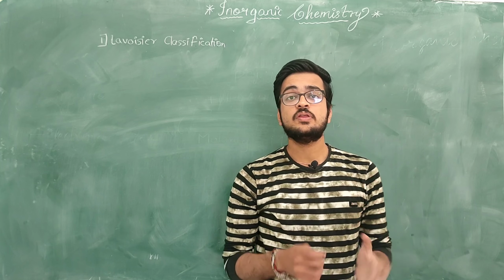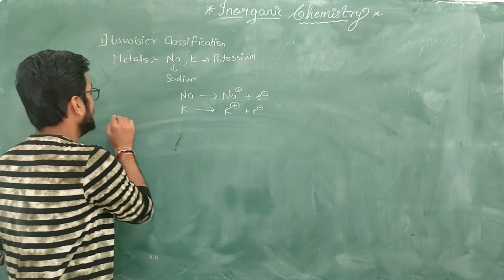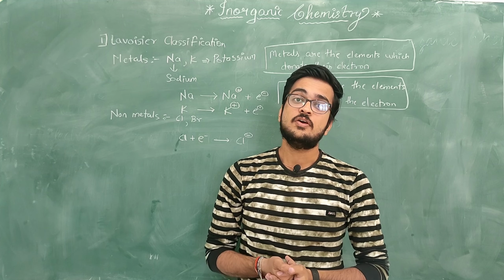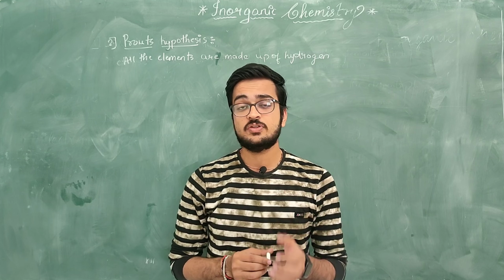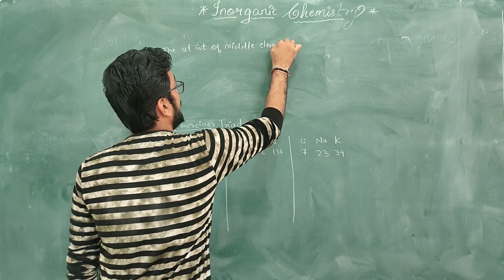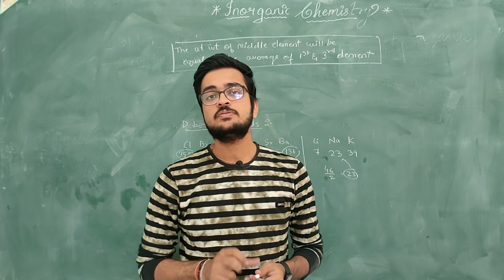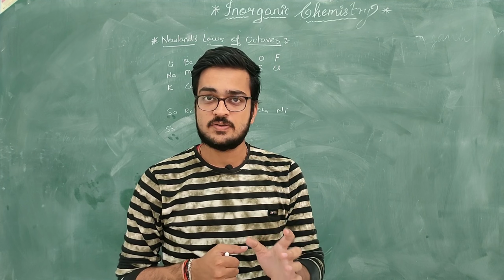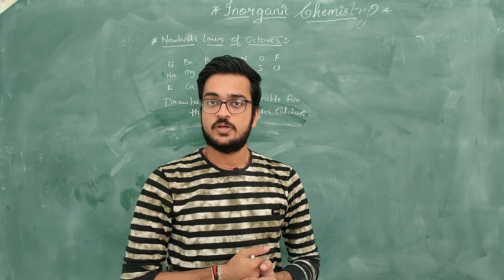Classification of elements and periodic properties class 11 chemistry | jeemains neet & eamcet 2022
✅ My profile link in un academy do follow; Jummidi Ajay